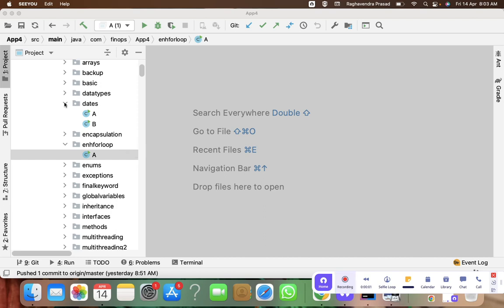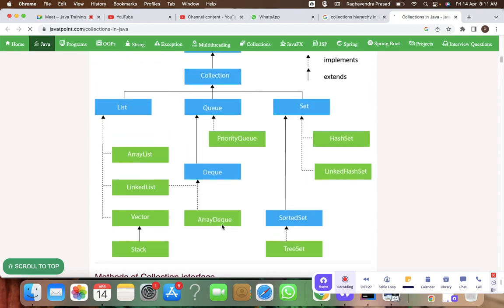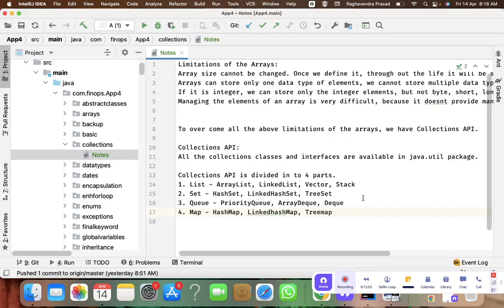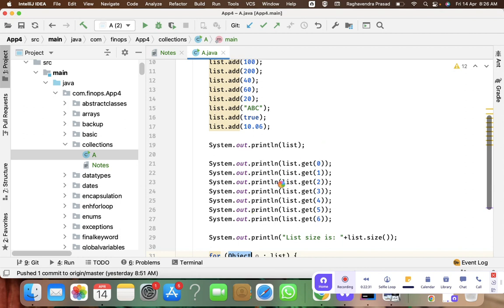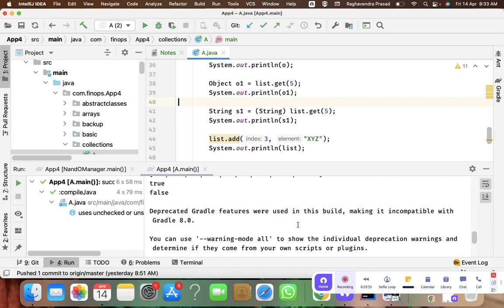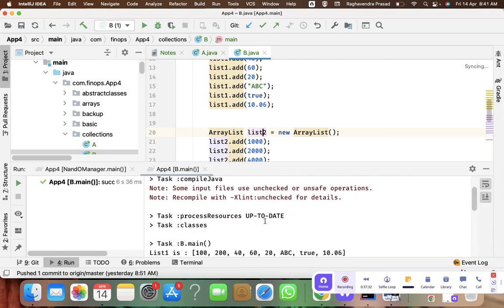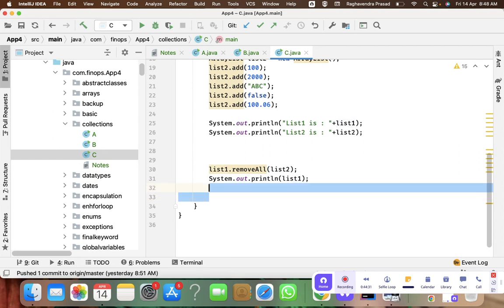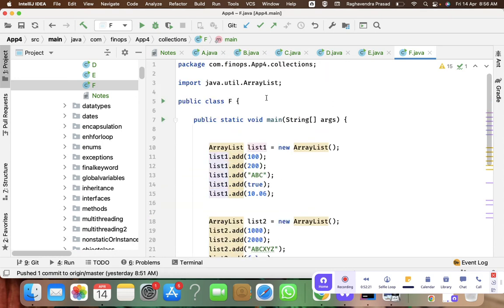25 ArrayList part - 1